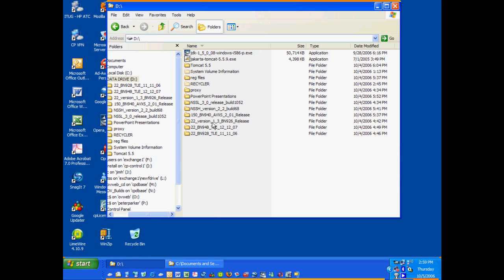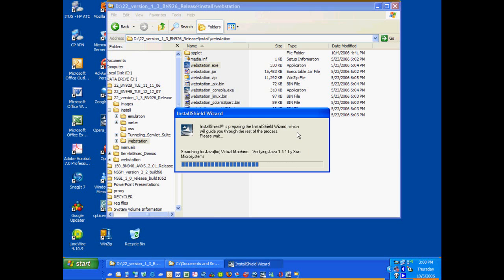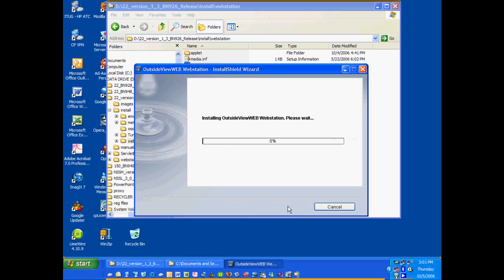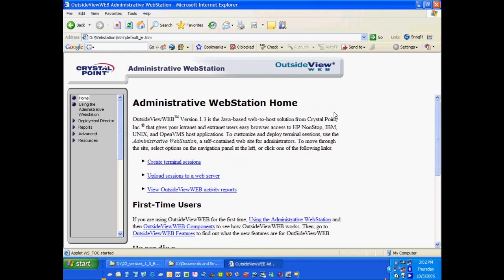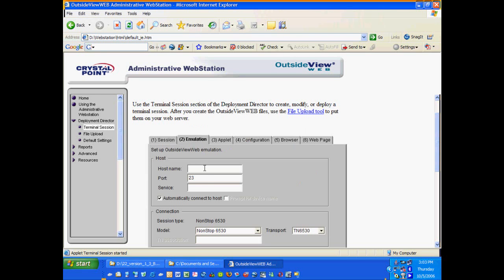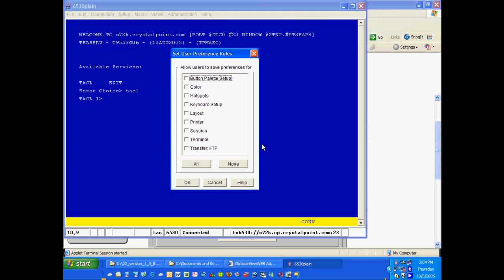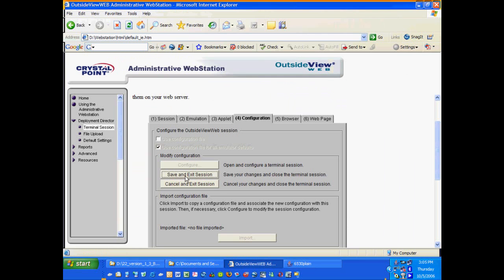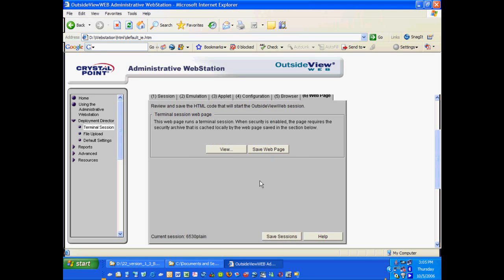OutsideView WEB Install and use Administrative Webstation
Installing and configuring OutsideView WEB access through administrative webstation.